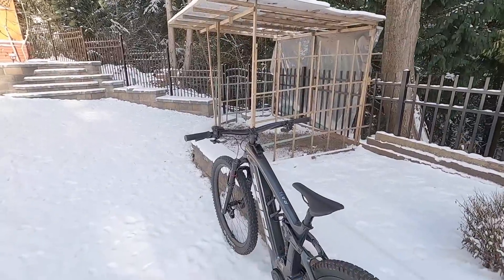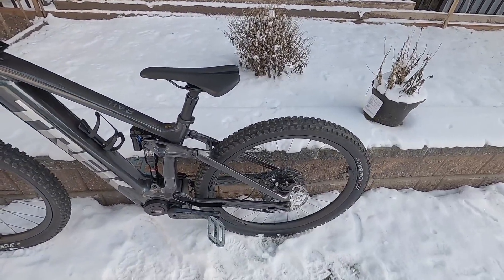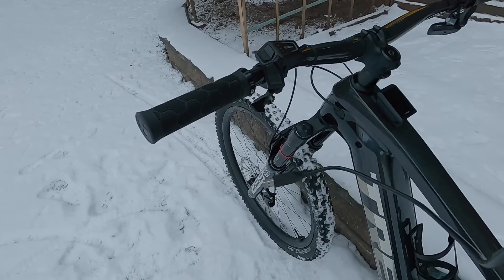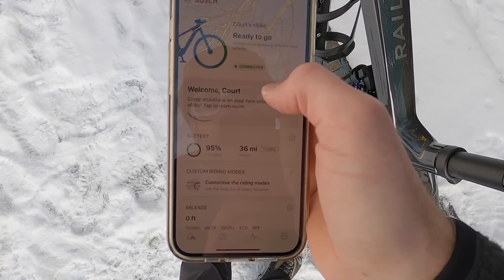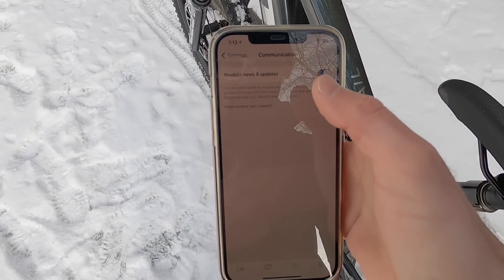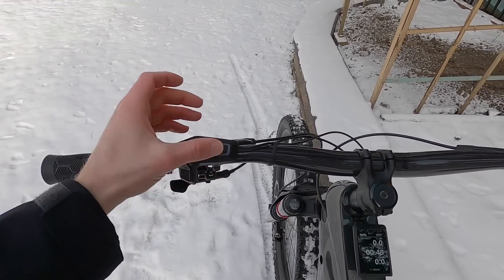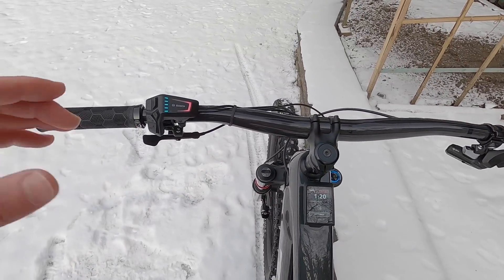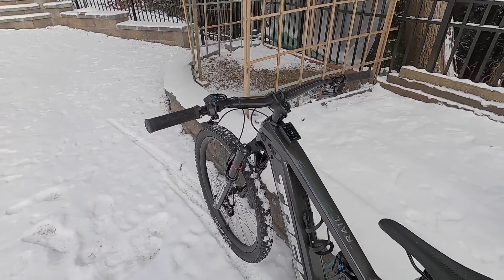Bosch Smart System Review: LED Remote, Kiox 300, Flow App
The Bosch Smart System is a new generation of electric bike hardware that is internet enabled. It tracks rides, allows users to adjust Eco and Turbo assist settings, and update firmware using the Flow smartphone application. In this video, I explore the buttons and operation of the LED Remote, the Kiox 300 display panel, and the Flow app. Some of the considerations I discovered during the research and testing of this hardware were as follows:

- Bosch Smart System components are not backwards compatible with prior generations of Bosch Ebike systems.
- I think it would be easier to find the smartphone app if it were named "Bosch Smart Systems" instead of "Flow".
- The Flow app is currently setup to adjust the bike and do mapping more than act as a display while riding... but that could change with future updates.
- The Kiox 300 display panel is removable, and the bike can be operated purely with the LED Remote.
- The LED Remote has five blue LEDs that represent charge level, when one increment is half empty, the LED turns white. This gives you 10% steps for a more precise readout!
- I suspect that the Kiox 300 runs entirely off of the ebike battery and does not have a rechargeable coin battery inside like the Bosch Intuvia and original Bosch Kiox displays.
- Both the LED Remote and Kiox 300 adjust to ambient light automatically so they won't be too dim or too bright.
- The Kiox 300 screen is about 2" diagonal, which isn't as large as I was expecting, the glass is wider and taller than the actual screen below.
- The Flow smartphone app lets you adjust Eco and Turbo assist levels, including top speed. The Tour+ and eMTB assist levels are not adjustable.
- The bottom edge of the LED remote has a USB-C port that is labeled for diagnostics and 5 volts and 600 ma/h but it does not provide charging support for portable electronics. I confirmed this with a Bosch representative. To me, this is too bad considering the new high capacity PowerTube 750 batteries, and the prior generation of displays that did offer charging (Intuvia, original Kiox, and Nyon). With this information, the positioning at the base of the control pad is less important... originally I was frustrated that a charging cable would interfere with a dropper lever and get in the way of the left grip depending on your hand position.

0:00 Introduction to Bosch Smart System
1:14 LED Remote activation and functions
2:59 Activating lights and walk mode
3:34 USB-C charging port and diagnostics
6:25 Bosch Flow smartphone app (Smart System app)
9:28 Bosch Kiox 300 activation and menus
13:08 Kiox 300 settings (changing units km/h to mph)
14:55 Powering off, Outro screens (ride stats)
15:48 Conclusion and site resources